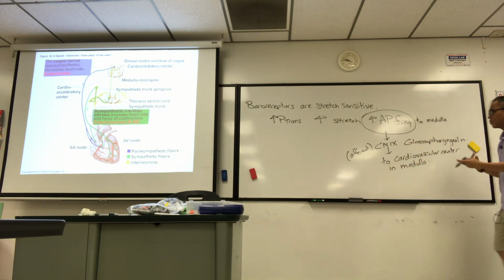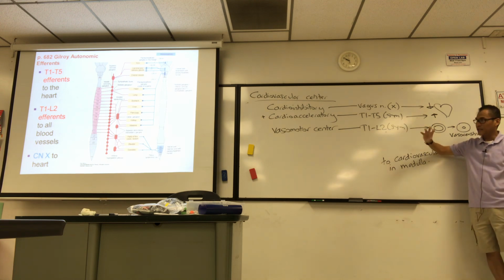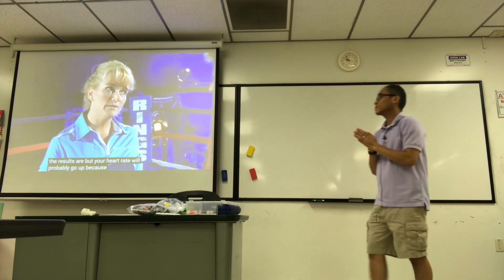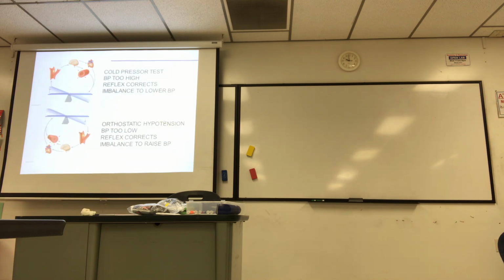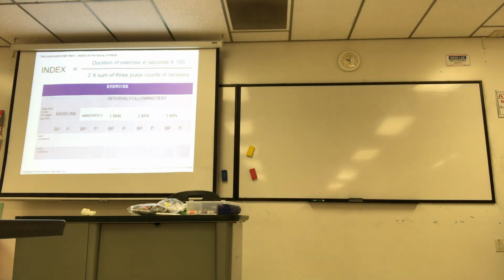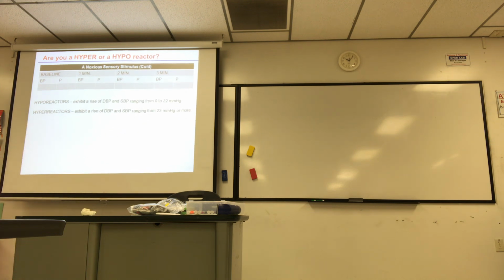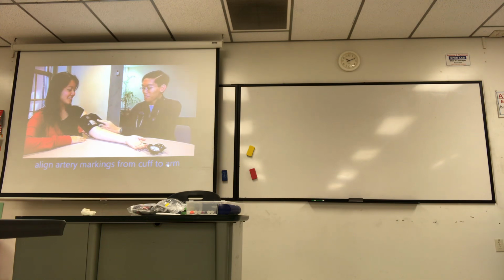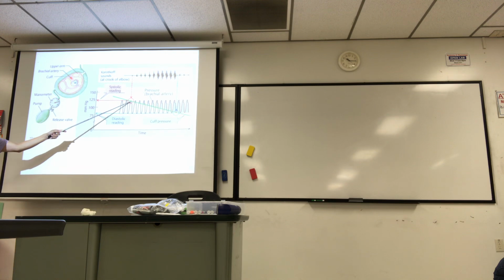SU19 BIOL431 Lecture 13 part 2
BP